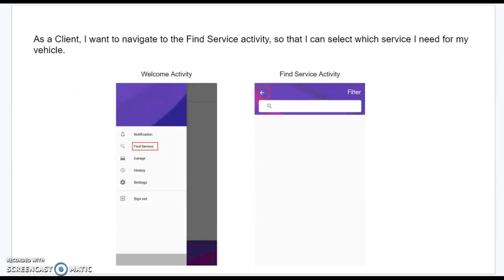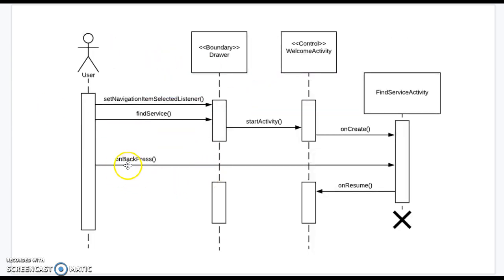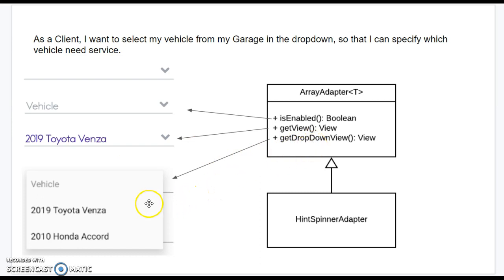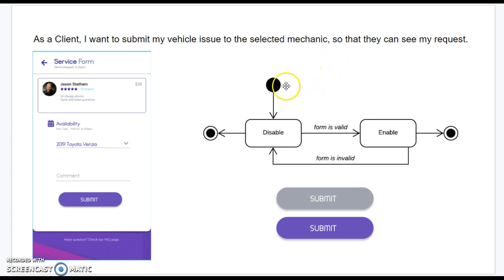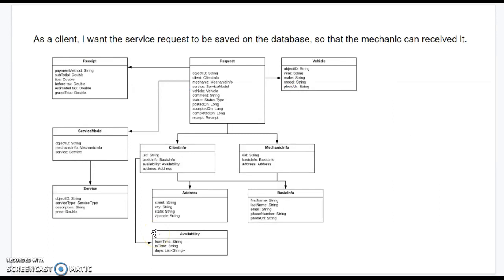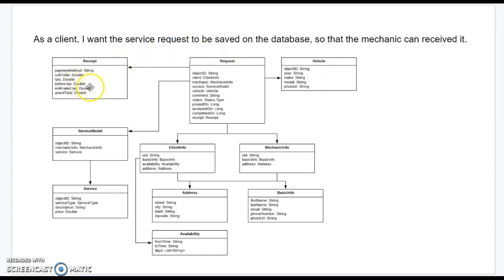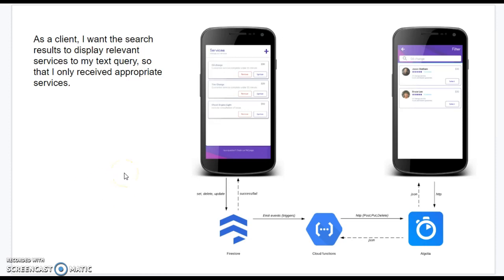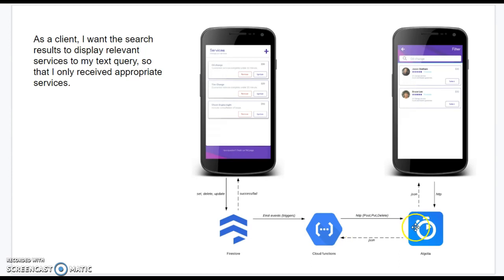DatT Midterm Technical Presentation